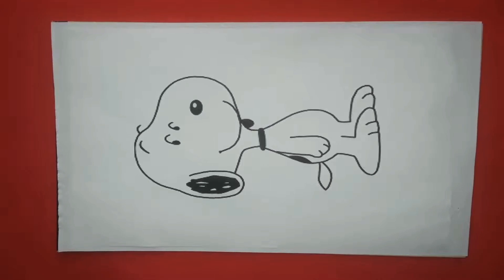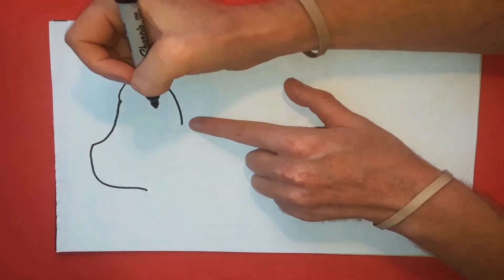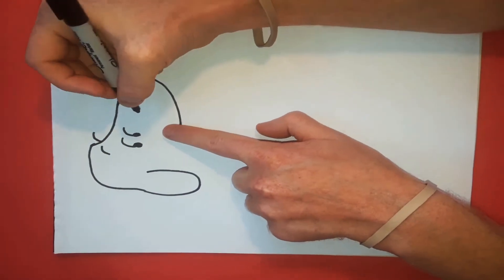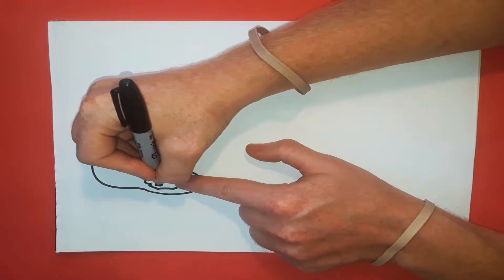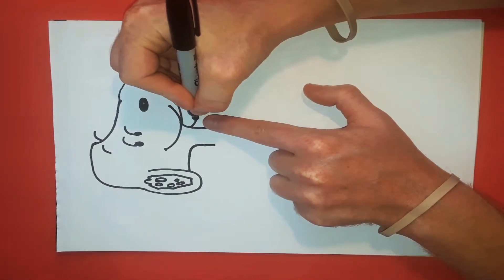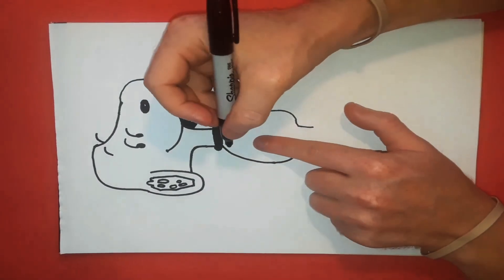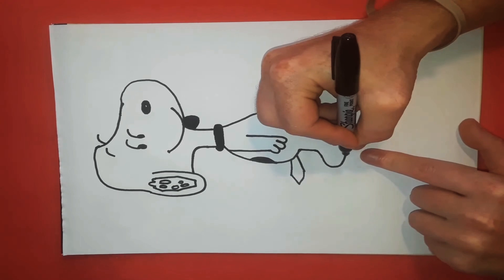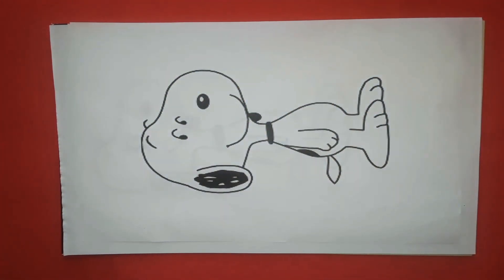How to Draw Snoopy From | Charlie Brown | Easy & Fun